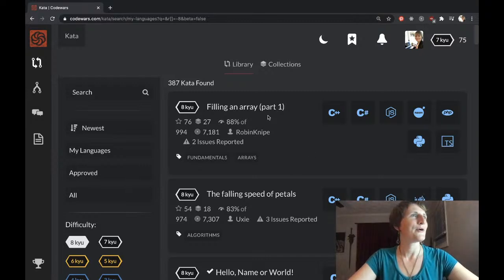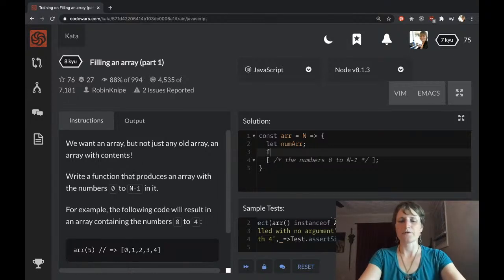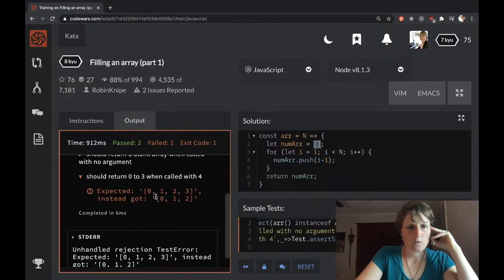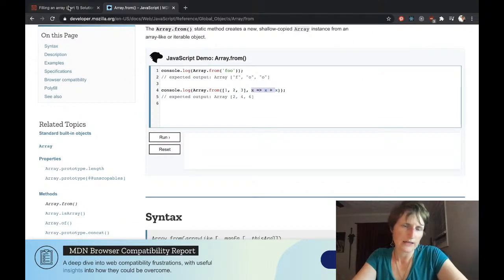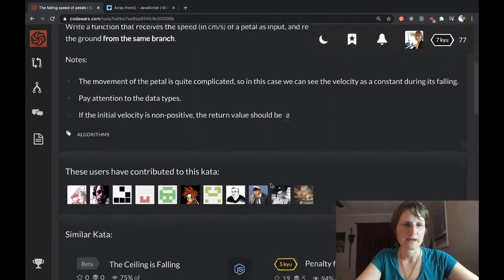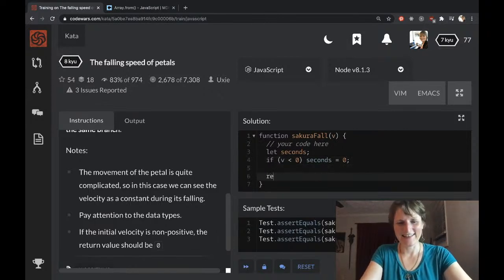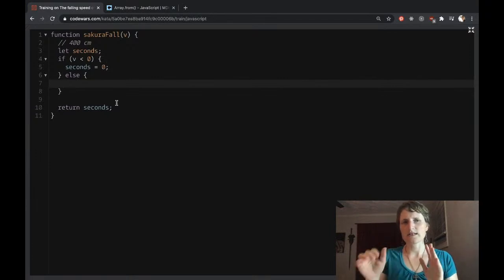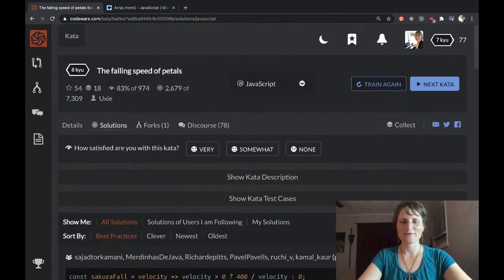LIVE JavaScript Challenge - #9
JavaScript time!